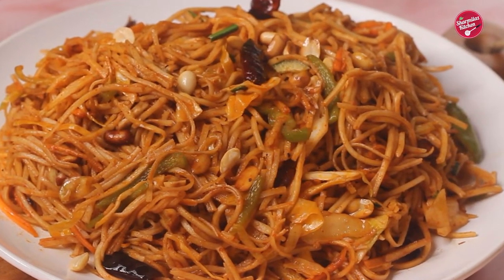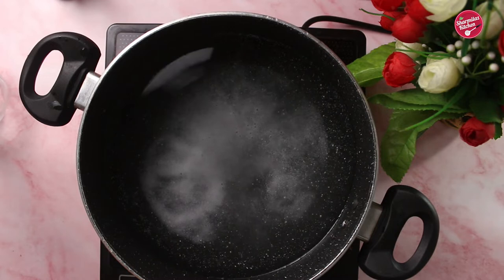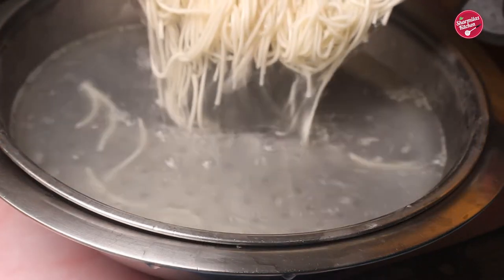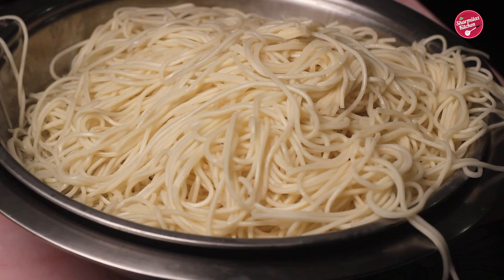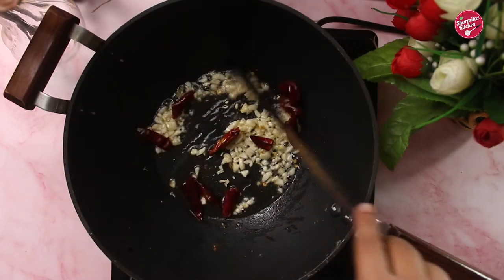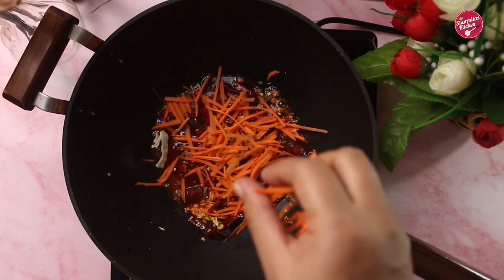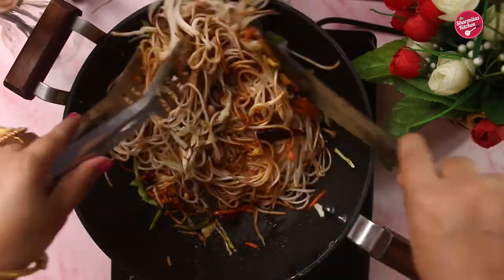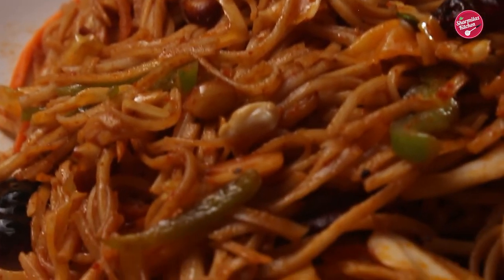Hot And Spicy Noodles | Instant Schezwan Hakka Noodles Without Schezwan Sauce | Sharmilazkitchen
Schezwan noodles is  one of the popular dishes. The making of the noodles is very easy though.
Sometimes we want to eat the noodles in no time. But as your schezwan sauce runs out of stock, you are not able to enjoy your favorite noodles.

So in this recipe, you are gonna see me making hot Schezwan Hakka Noodles instantly without Schezwan Sauce. All we need some basic sauce and spices.
 Ingredients:
To cook the noodles:
200 gm noodles
red chili powder 1/2 tbsp
hot tomato ketch up 2-3 tbsp
green chili sauce 2 tbsp
Salt to taste
Spring onion greens 2 tbsp
Oil 2 tbsp
Utensils used
Chopping board
Mixing Bowl

Products used in the video:
Godox sl60w
Godox softbox